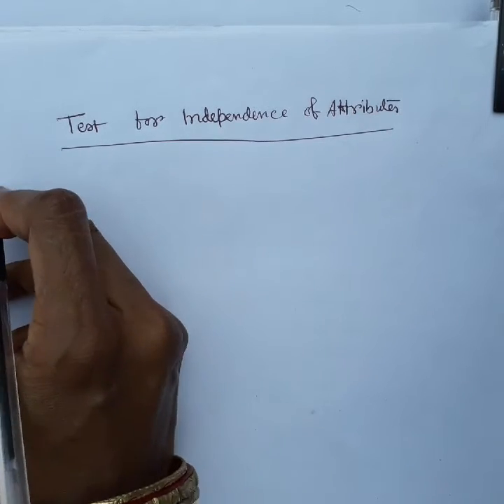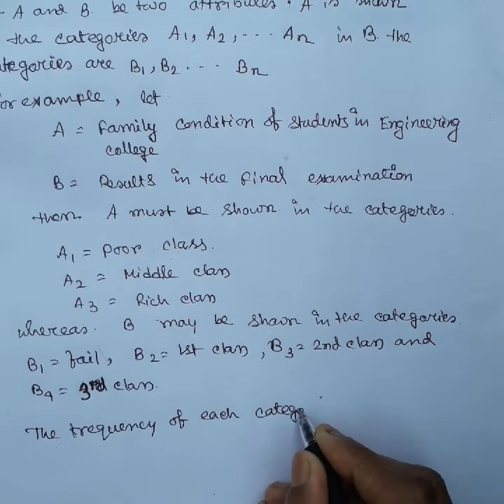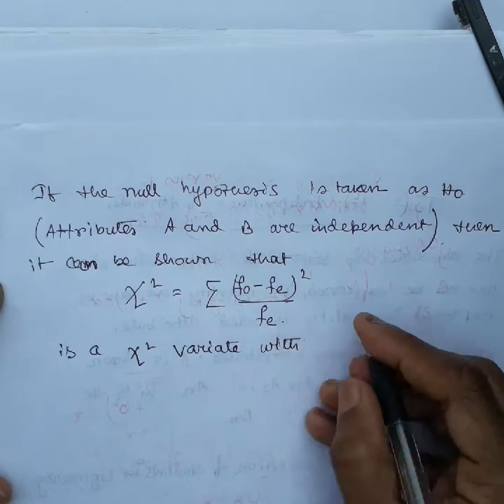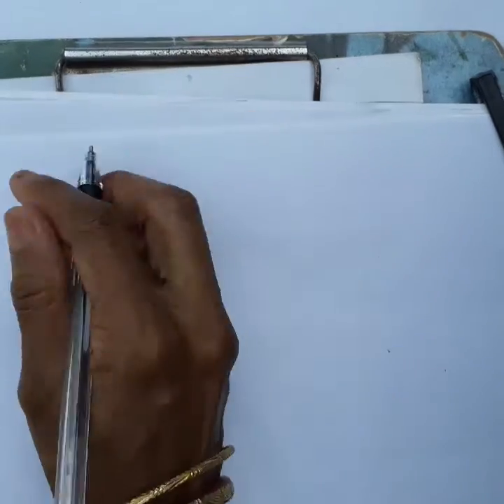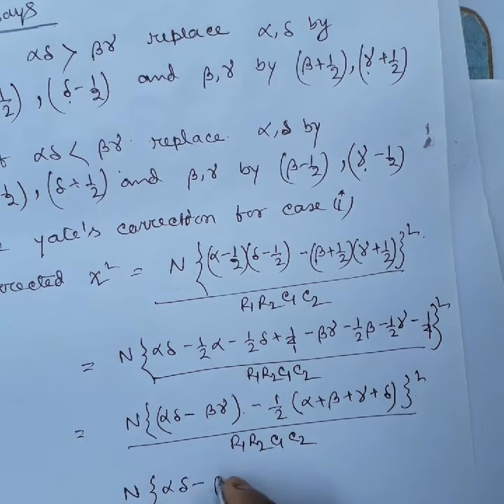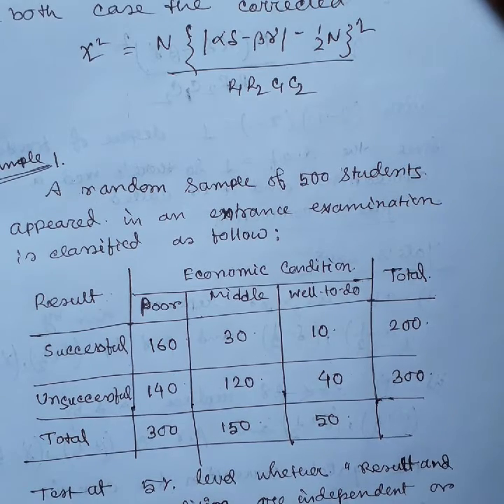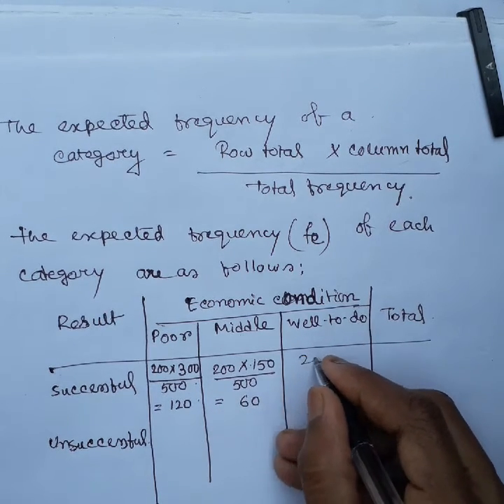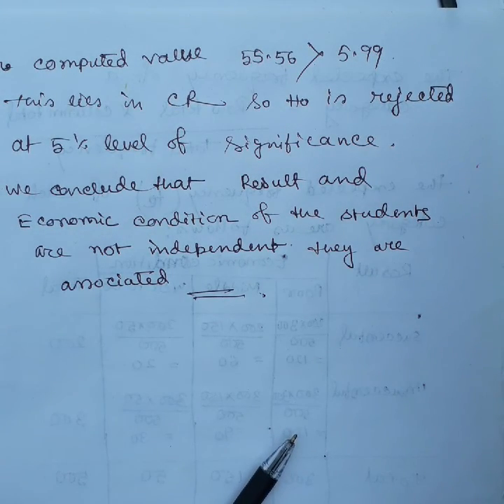Engineering Mathematics 2A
Chi-Square Test for Independence of Attributes by Sarama Malik Das Assistant Professor of Mathematics